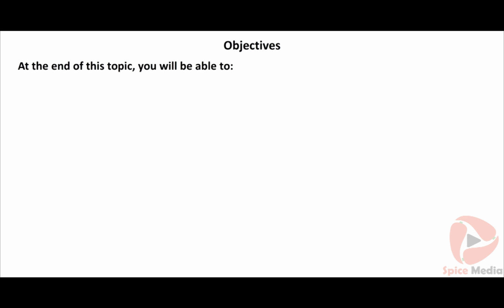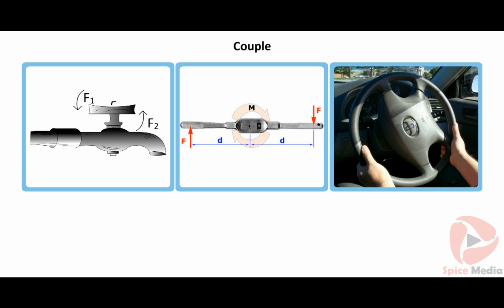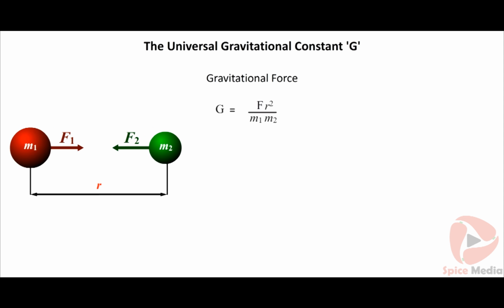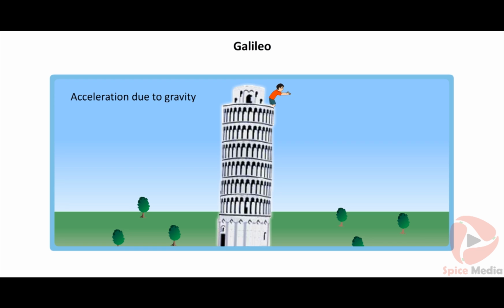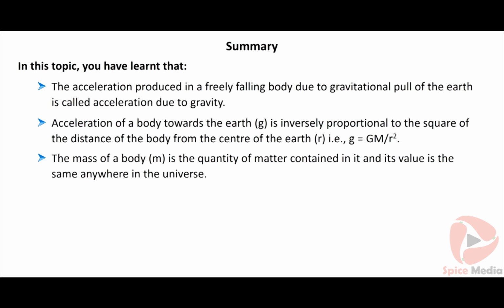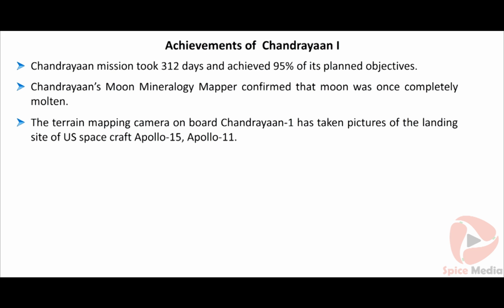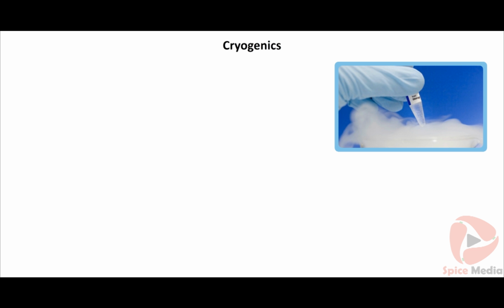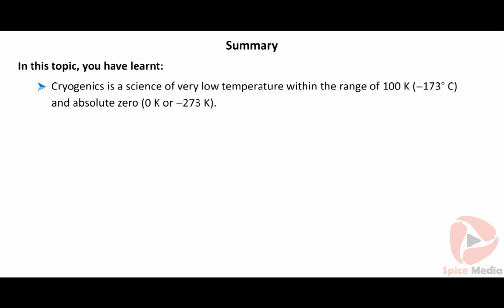Laws of Motion and Gravitation | 10th Physics Lesson 2 Part 2 | Spice Media